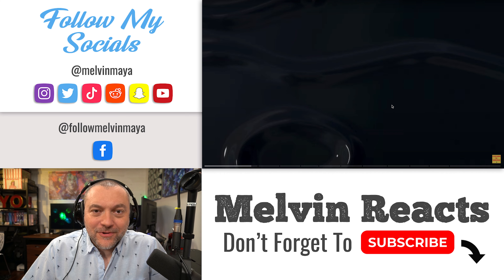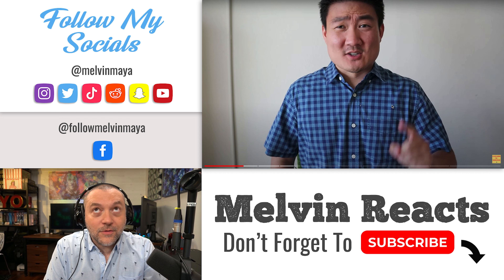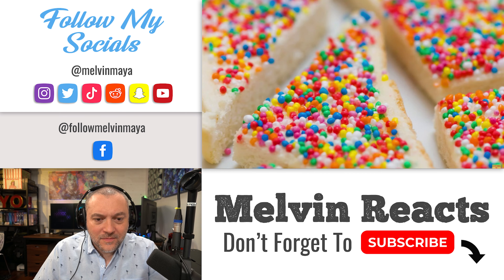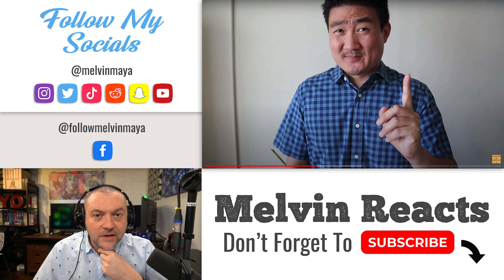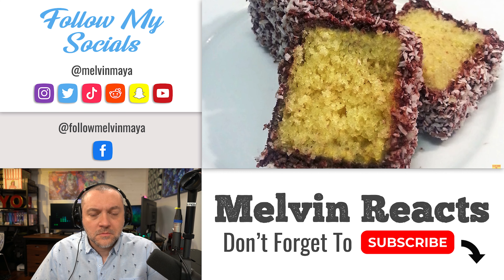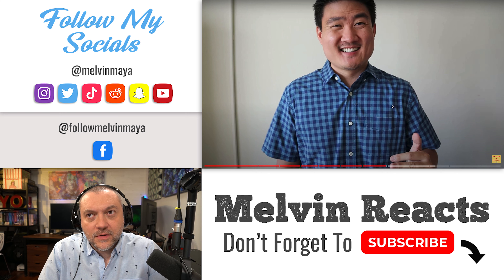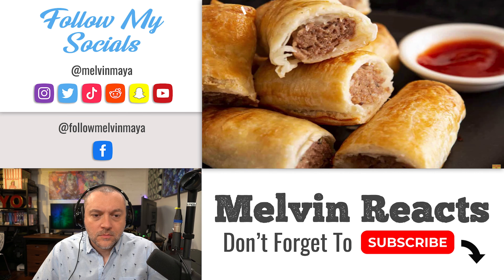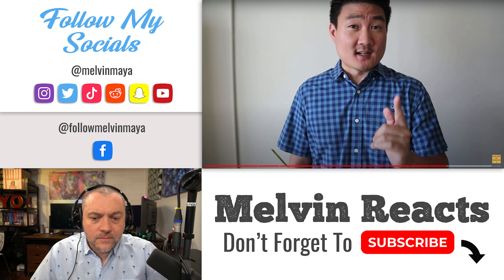American Reacts To 10 AUSTRALIAN FOODS You Must Try! | V542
Melvin Maya
15307 Hazen Point Drive